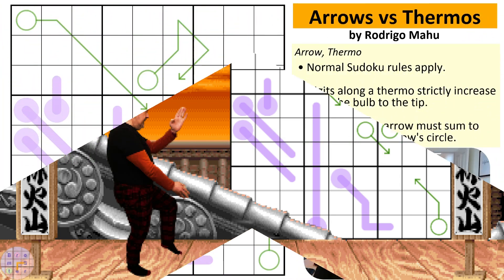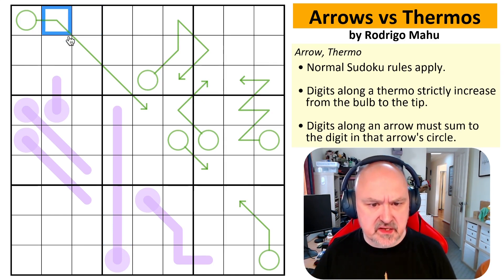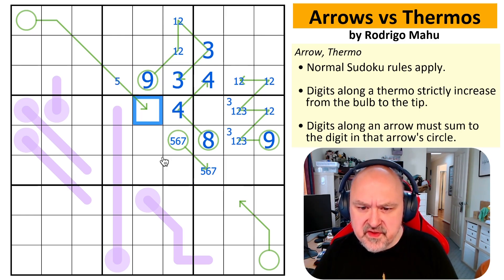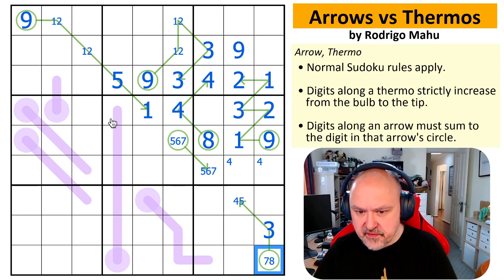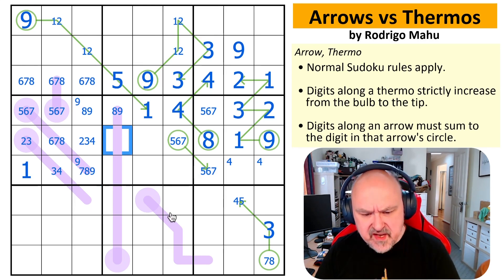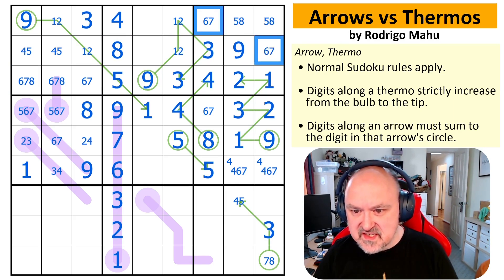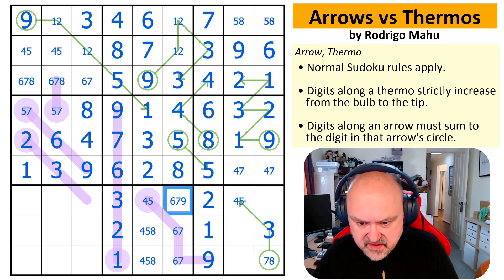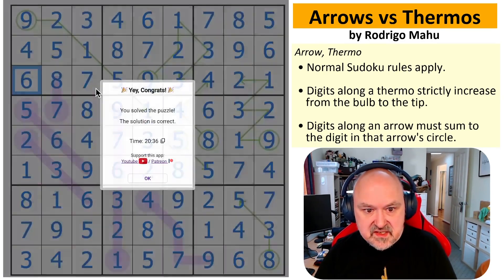A Sudoku Battle with lots of Specials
My solve of "Arrows vs Thermos" by Rodrigo Mahu, a sudoku using the Arrows and Thermo constraints.

Rules:
- Digits along a thermo strictly increase from bulb to tip.
- Digits along an arrow must sum to the digit in that arrow's circle.

* Entropic Power Lines Puzzle Pack *
Thanks to all the setters involved in the creation of this pack of 12 Entropic Lines puzzles.

Entropic Power Lines will be running on my channel until the 30th of April.

Find the details of all the puzzles covered on my channel on the following tracking sheet